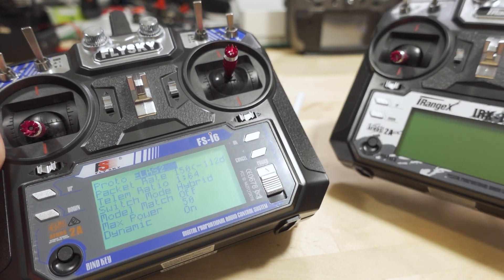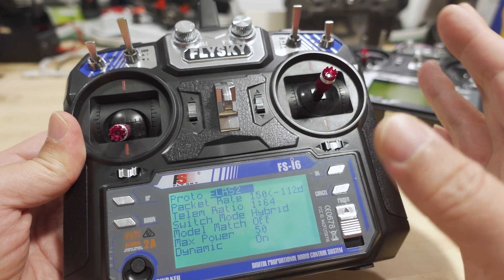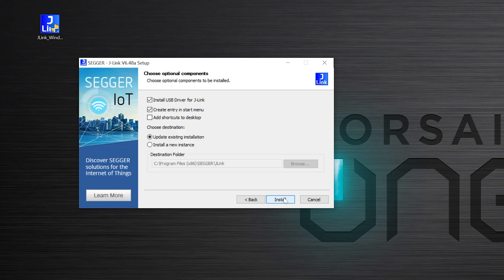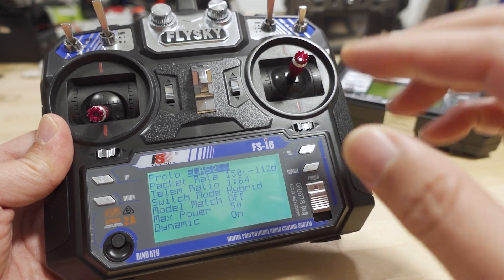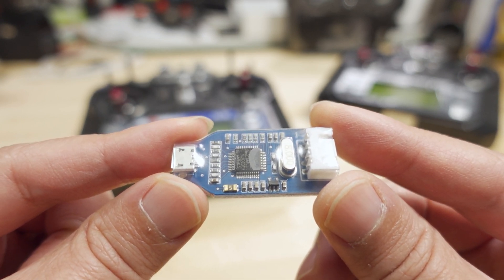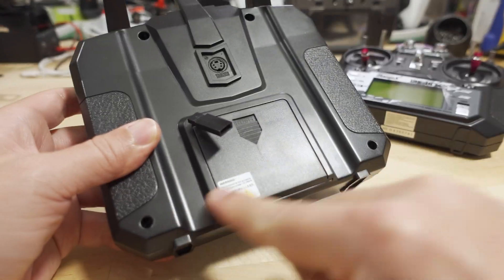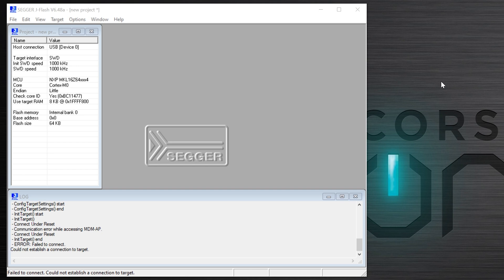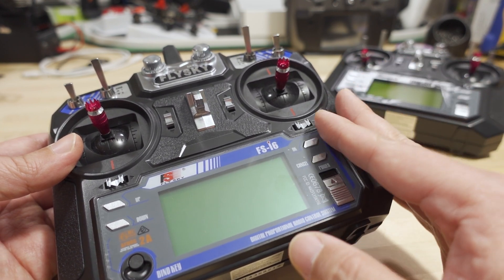ExpressLRS on the Flysky FS-i6 Radio Tutorial 🎓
This ONLY works on the FS-i6.  Does not work on any other radio!

If you have an FS-i6S, sorry you're SOL. 🤣

*update*
If you run into some weird problems, I'm likely not going to know how to resolve it.
I would suggest try asking people in the RCgroups link above.

Toys Hobbies and Robot：BGRCNew11  11%OFF (new customer)
RC Drones ：BGRCDrones6    6%OFF
RC Parts ：BGRCParts8     8%OFF
Eachine ：BGRCEachine    10%OFF

Bitcoin - 12Y5vysDMvgqX4Z7h7iRTsgwWoCNwv9MPs
Ethereum - 0xD8f3758678F3d93539F804e36811f0A04B0D047F
Litecoin - LcyGPS2f3NZxWU6BRkCJ5qdk1zV6jUCtn8